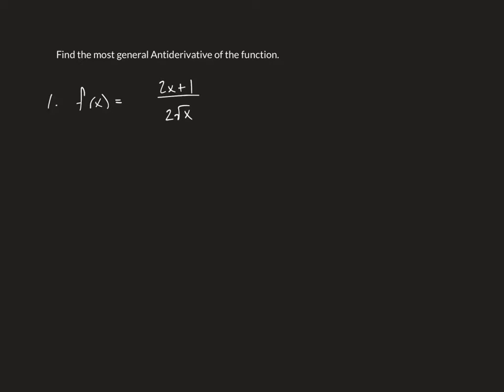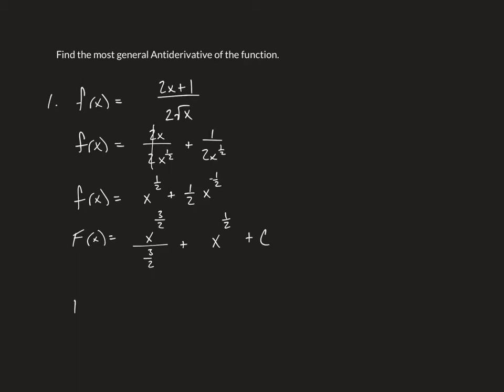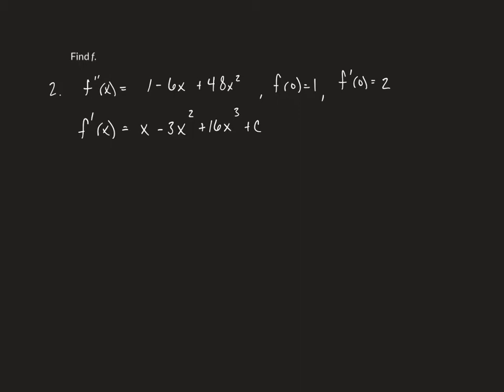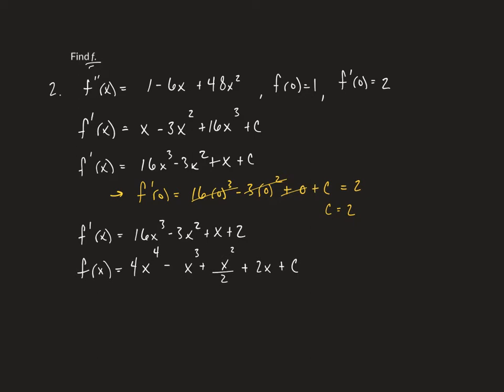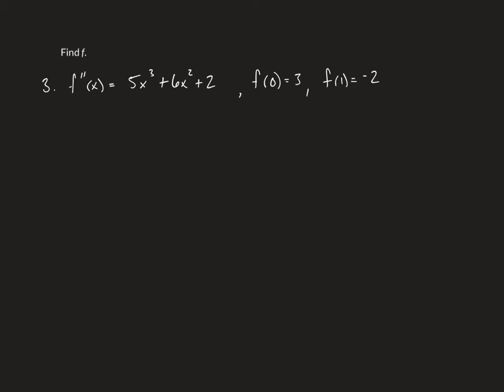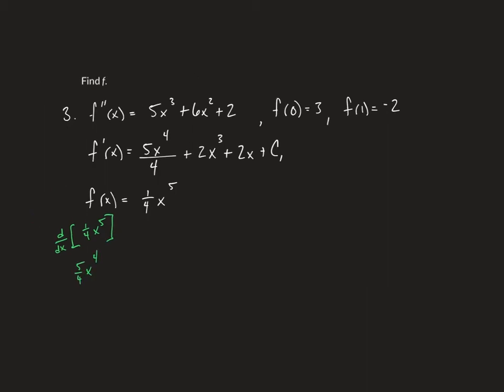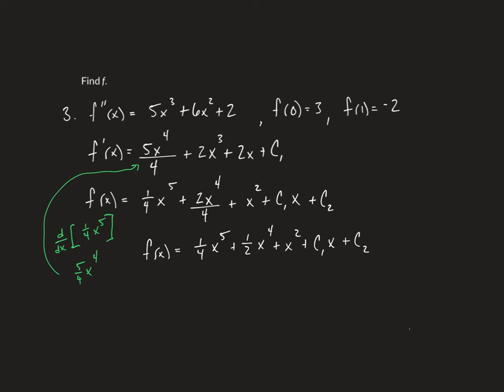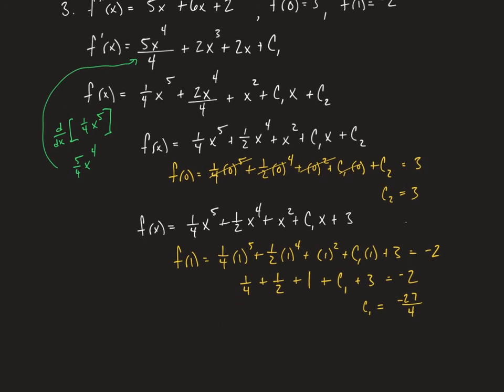Antiderivatives Practice 3